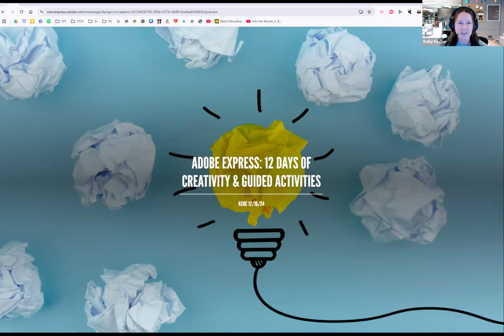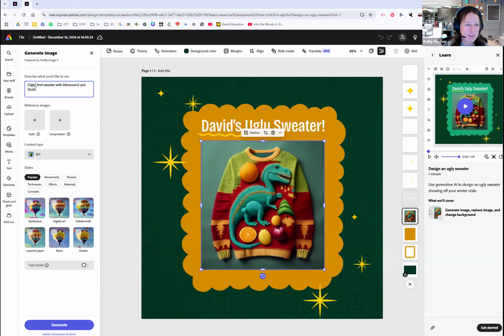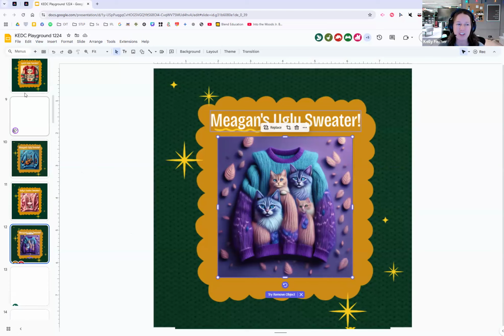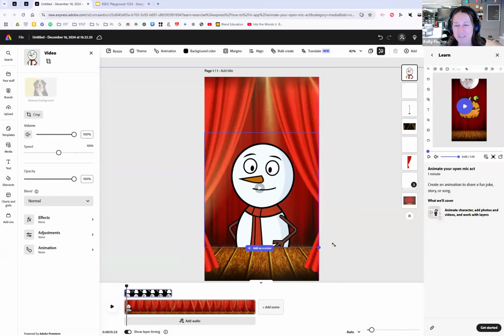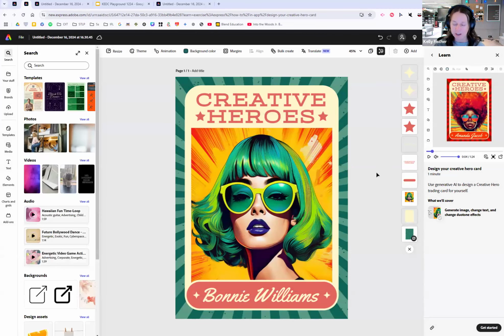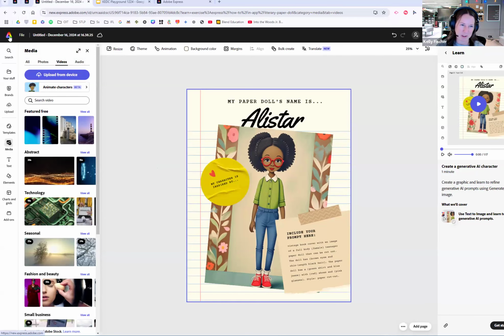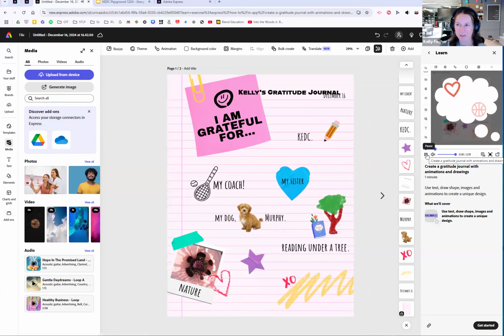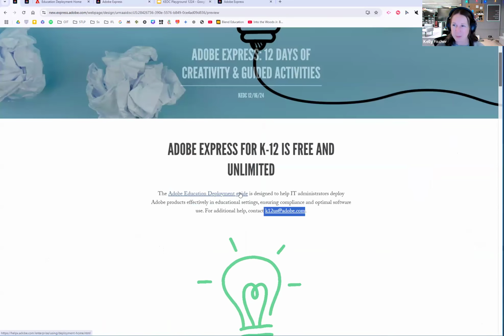Kelly Fischer - Adobe Express